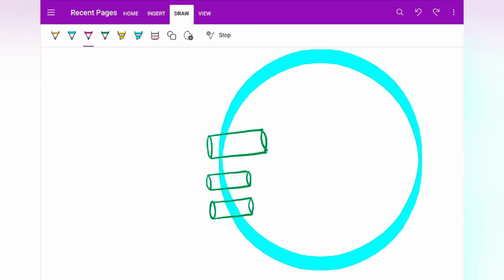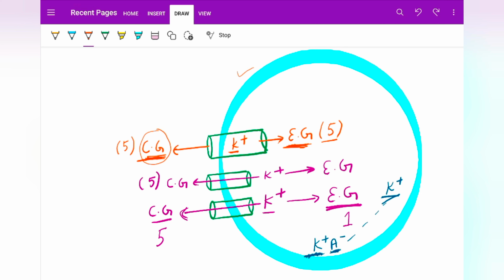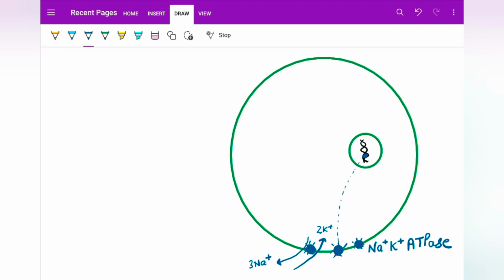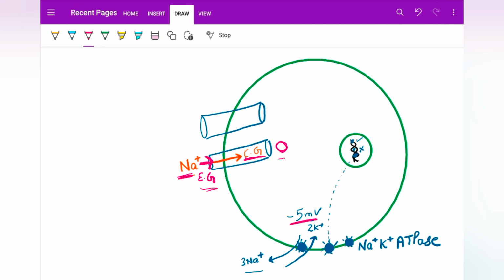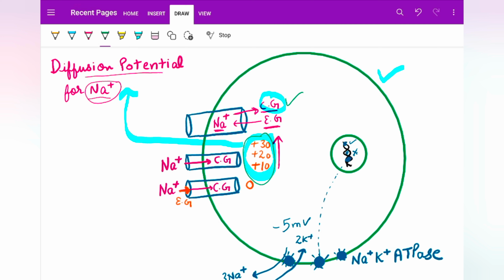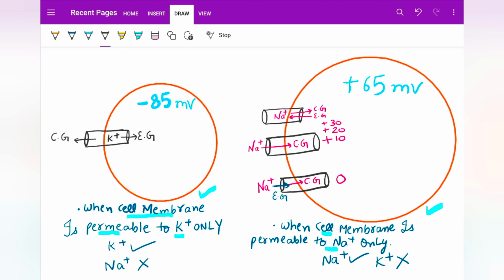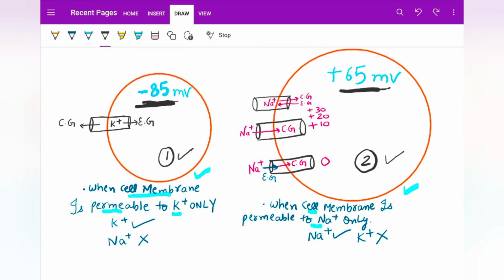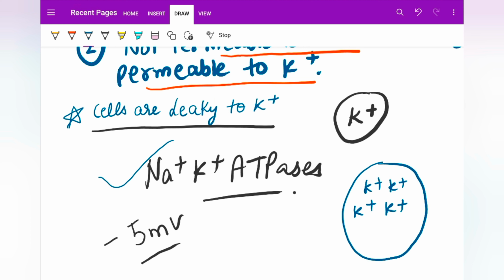Resting membrane potential / Nerve muscle physiology / RMP part 3 ( concepts)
Title : " Understanding Resting membrane potential : The basics explained " (part 3)

Description :
Dive into the fascinating world of resting membrane potential with my latest video! 🧠 In this i break down the fundamental concepts, mechanisms, and importance of resting membrane potential in cells. 📚 Whether you're a student, researcher, or just curious about cellular physiology, this video provides a clear understanding of how cells maintain their electrical balance at rest.
🎓 Whether you're new to the topic or seeking a deeper understanding, my video offers a user-friendly guide to grasp the intricacies of resting membrane potential. 🚀🧠